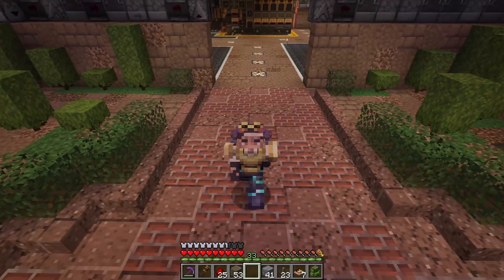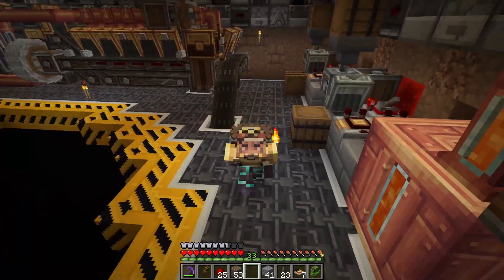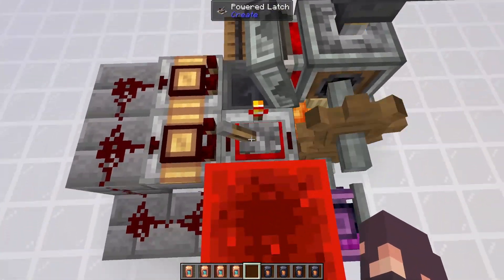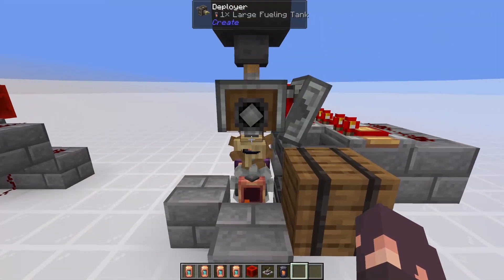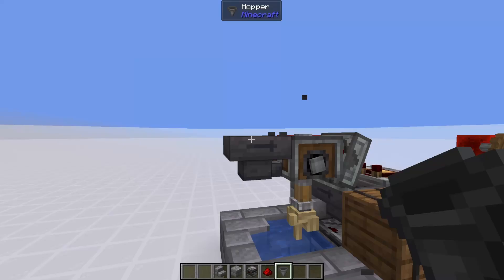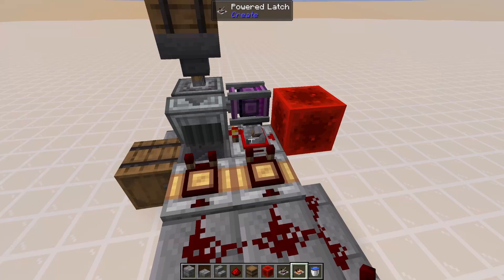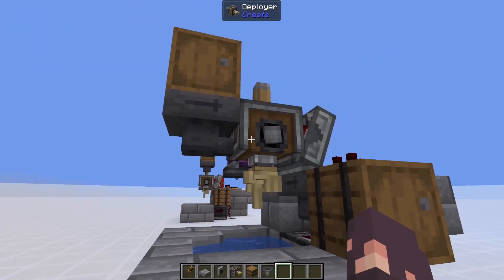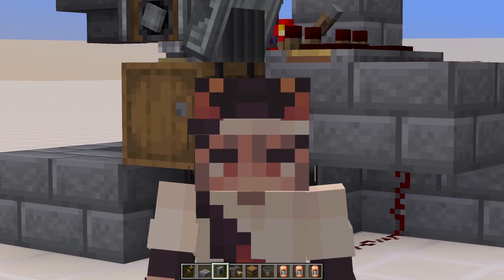Automatic Fueling Tank Refiller | Create Mod TUTORIAL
Today, I'm going over a simple and easy to build Filling and Fueling tank refilling system that you can put in your create mod worlds. The filling and fueling tanks are used to refuel your jetpack or other Create: Stuff & Additions items and this is a great way to automatically refill them. The design is a 4x5x5 and includes everything you need except power.

Ingredients:
15 Stone Brick Or Other Building Block (13 for Lava Farm)
6 Redstone Dust
2 Barrels
2 Hoppers
2 Pulse Extenders
1 Andesite Funnel
1 Deployer
1 Lever
1 Observer
1 Powered Latch
1 Stone Brick Slab (Or Other Slab)

Lava Placement System
2 Cogwheels
1 Mechanical Pump

Water Placement System
2 Stone Brick (or other) Stairs

0:00 Intro
0:58 Why is this farm needed
1:36 How the Refillers work
5:30 How to use the Schematics
5:44 Tutorial starts here
5:58 Farm Dimensions
6:21 Infinite Water Source
6:59 Redstone Circuit
7:43 Full Tank Storage
8:24 Deployer and Final Steps
10:18 SUBSCRIBE!!